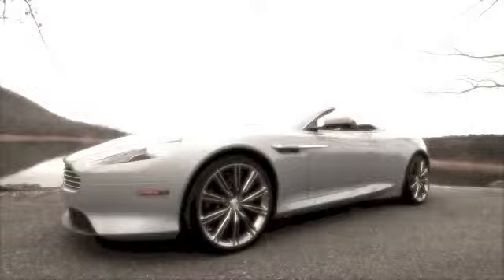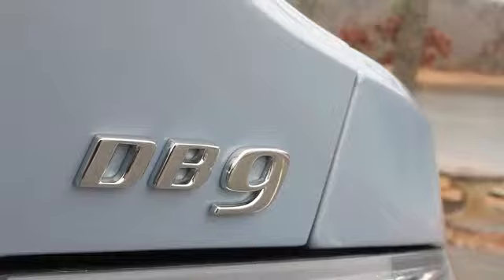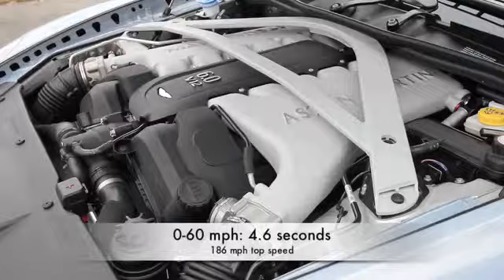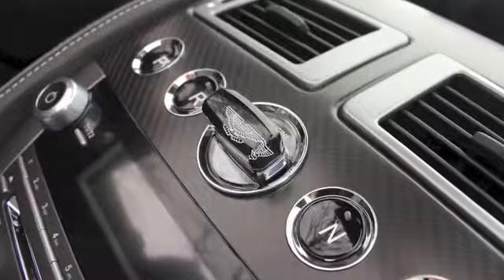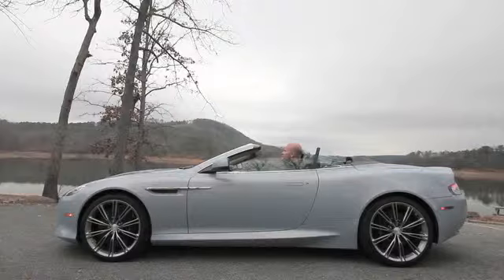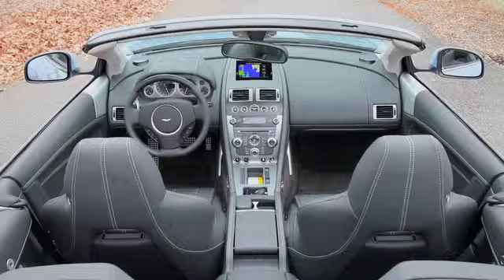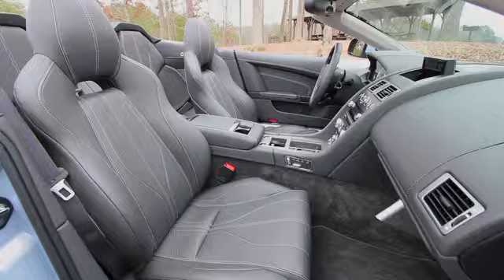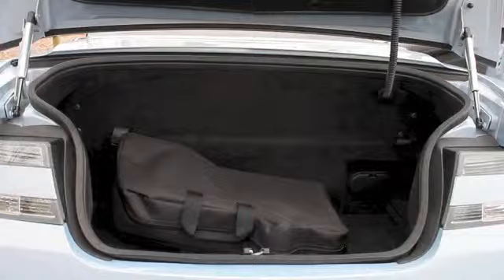Aston Martin DB9 Photos, Prices, Reviews, Specs